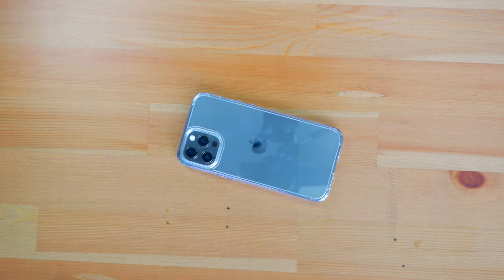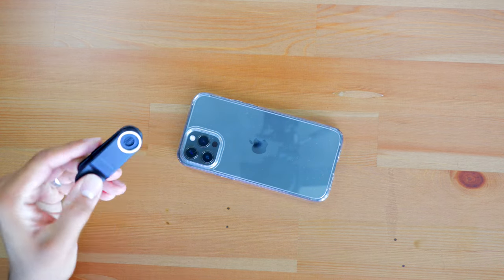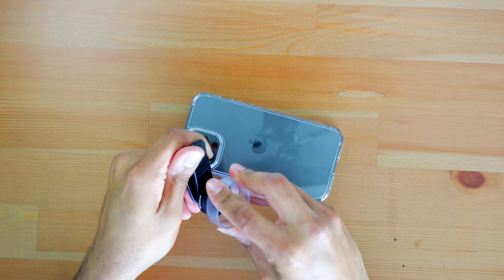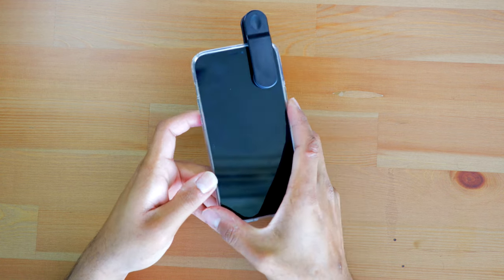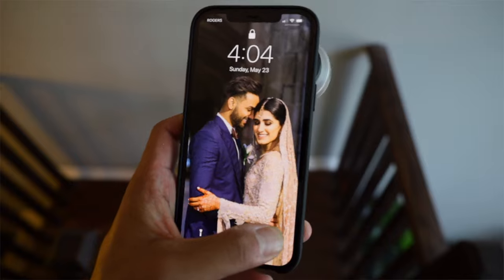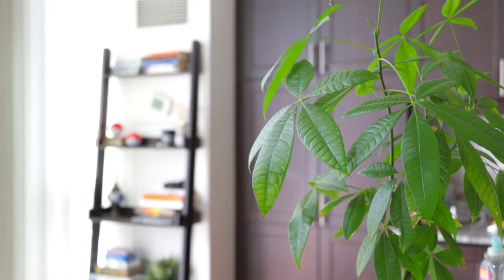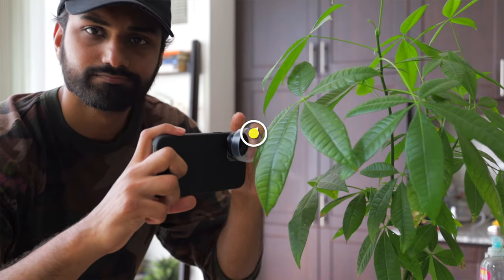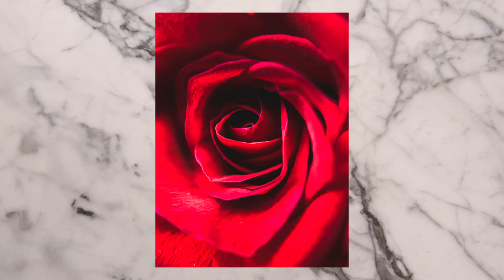A MACRO Lens for your IPHONE?! - (Sandmarc Macro Lens Review)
Have you ever wanted to take macro photos but the investment was too large, you didn't want to buy a brand new camera and a lens? Well guess what, with Sandmarc's latest macro lens you can now take macro photos right on your phone. This is literally a macro lens for your iPhone!

So whether you're looking for something at a beginner level, or maybe you're a more seasoned veteran. This macro lens from Sandmarc will be your best friend :)

//If you want to skip ahead to any part:
0:00 - Intro
0:36 - What is Macro Photography?
1:00 - The Lenses on your iPhone
1:52 - The Sandmarc Macro Lens
2:41 - Sponsorship
3:00 - What does the lens come with?
3:23 - The Mounting System
4:44 - How to focus the lens (with examples)
5:46 - Price
6:27 - Final Thoughts/who is this lens for?

//CAMERA GEAR USED:
○ My DRONE - ​​​
○ ND Filters for my Drone - ​

KEEP CREATING!